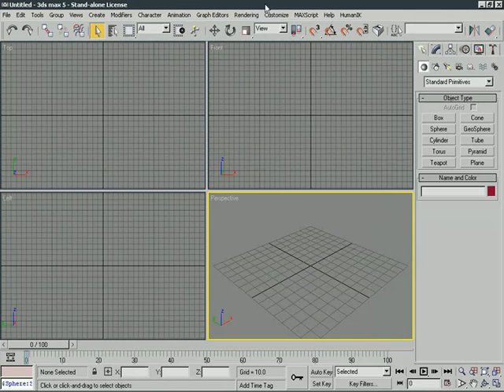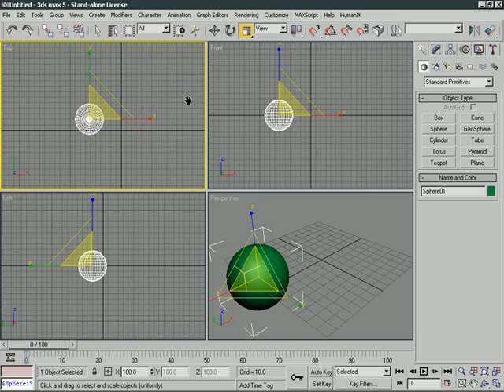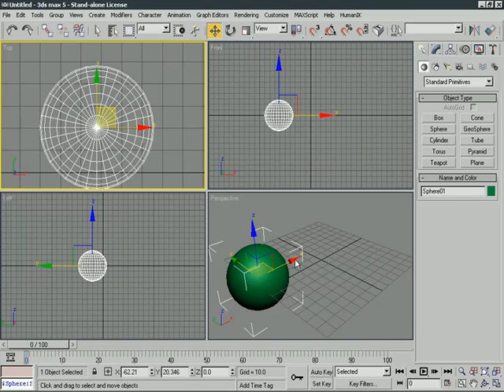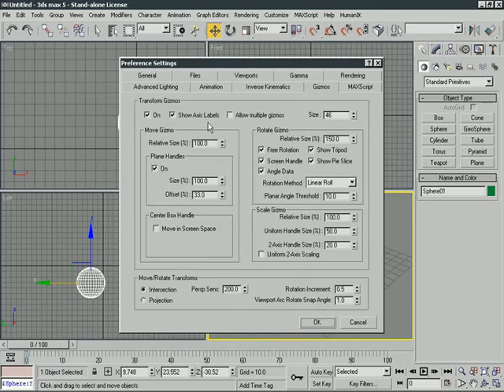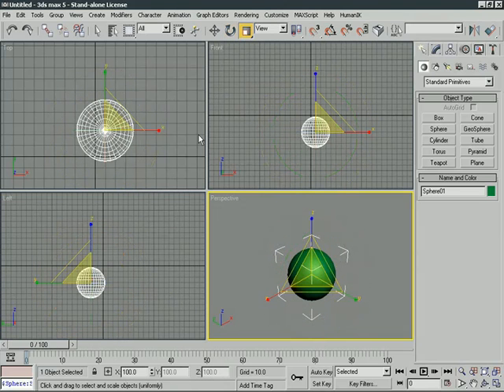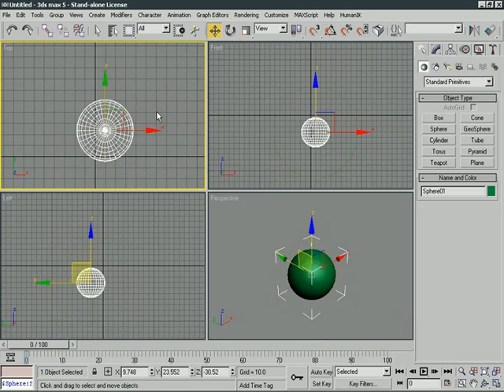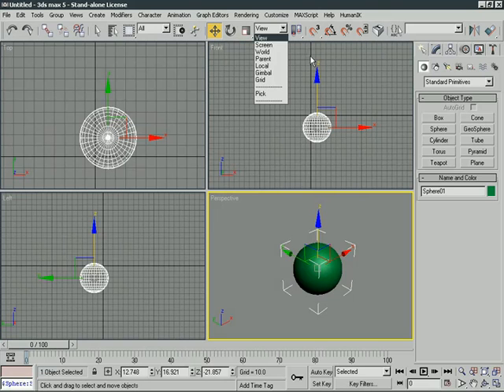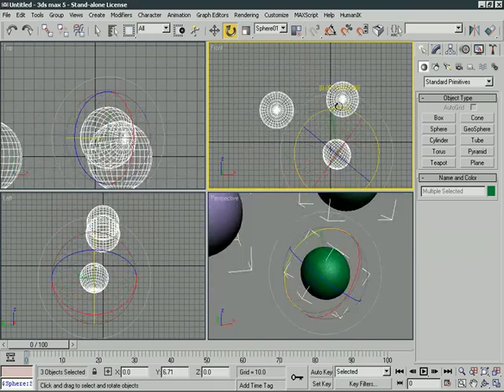3D Buzz - 3Ds Max - Legacy Video Training: 01. Intro to 3ds Max - 07. Transforming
### 07 - Transforming
Moving, rotating, and scaling are important abilities when working with 3D objects in 3ds max 5.